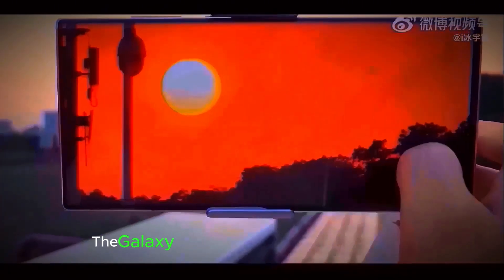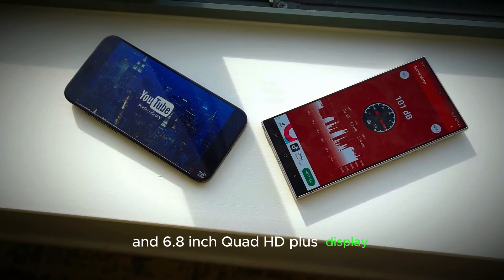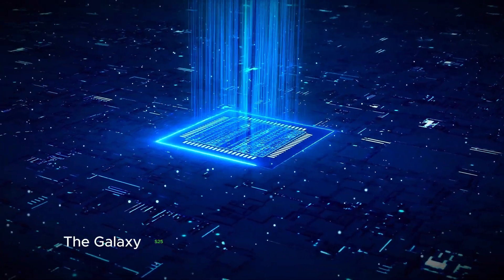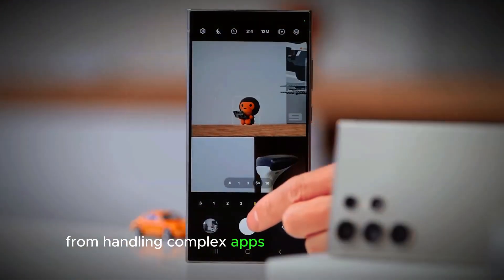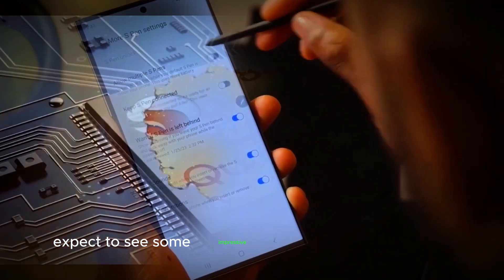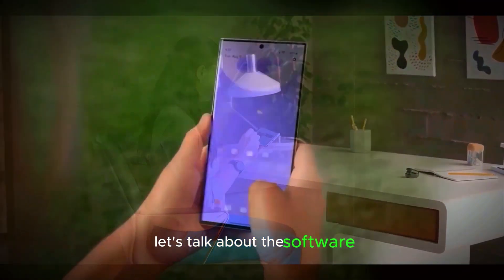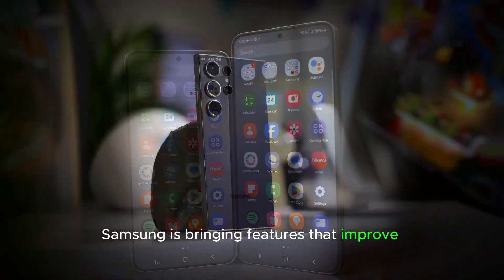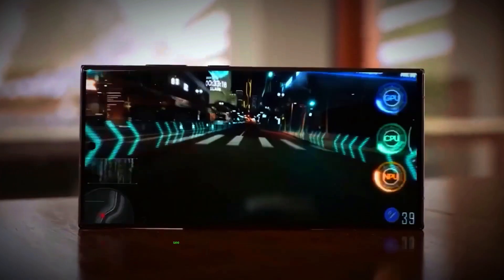Why Samsung Galaxy S25 Ultra is the MOST ANTICIPATED Phone of 2024?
Samsung Galaxy S25 Series might be the first flagship to support the A/B system partition feature, also known as seamless firmware updates. Launching with Android 15 (One UI 7), the Galaxy S25 could set the tone for future high-end Samsung phones. This video explores the significance of seamless updates, how they work, and why the Galaxy S25 is a game-changer.

Questions covered in this video:
1. What are seamless updates?
2. How do A/B partitions work?
3. Why is the Galaxy S25 series significant?
4. What was Samsung's first phone with seamless updates?
5. How will seamless updates improve user experience?